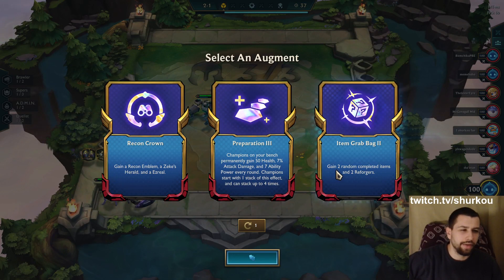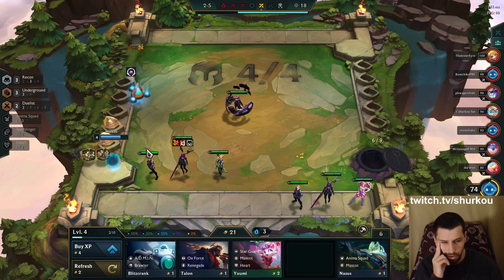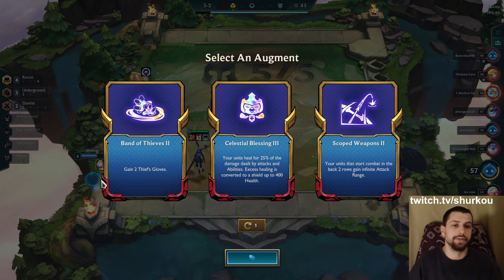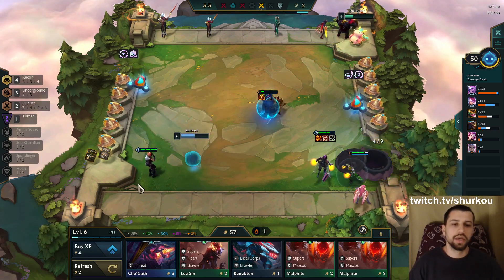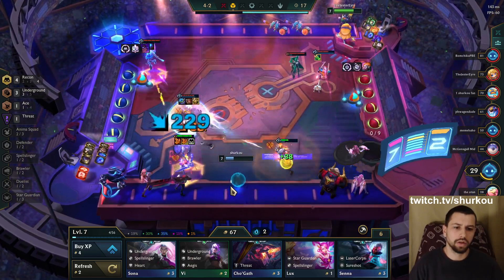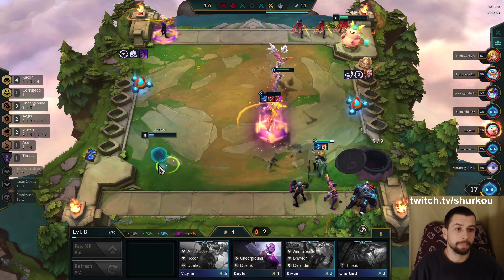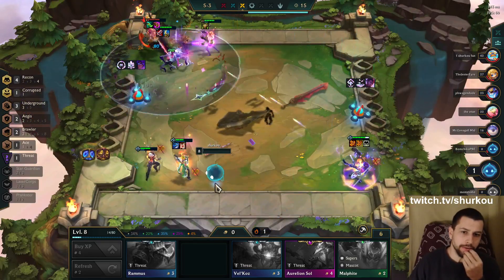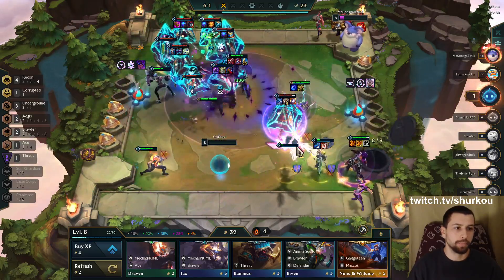Recon Emblem = 100% Crit. Just need a good AD Item... oh, cool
Teamfight Tactics set 8 Monsters Attack gameplay by shurkou! Teamfight Tactics new set 8 gameplay showcasing the TFT best comps in Monsters Attack set 8. TFT challenger rank up journey by shurkou in Teamfight Tactics set 8 Monsters Attack patch update. TFT Monsters Attack gameplay using all team comps with MECHA PRIME Draven, MECHA PRIME JAX, Mascots, NEW Admin Trait, Underground comp, Threats, Ace Samira carry with Sureshot Aphelios Legendary 5 cost, Gadgeteens with Nunu Legendary 5 cost and of course 7 Anima Squad Vayne and Riven 3 Stars. I'll be running all the crazy and cool TFT combos with 5 Mecha: Prime, 7 Anima Squad, 4 Ace, 6 ADMIN, 5 Underground cashouts, 9 Star Guardian and full 3 star Supers! Hope you'll enjoy my Set 8 Monsters Attack gameplay guide!